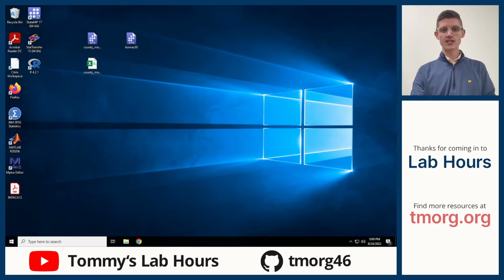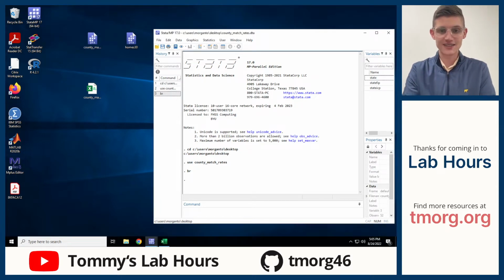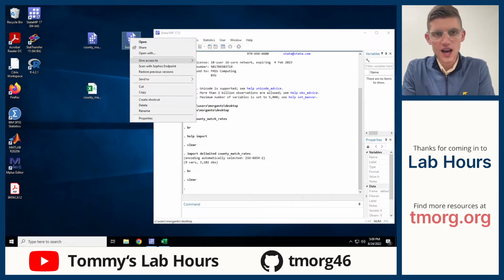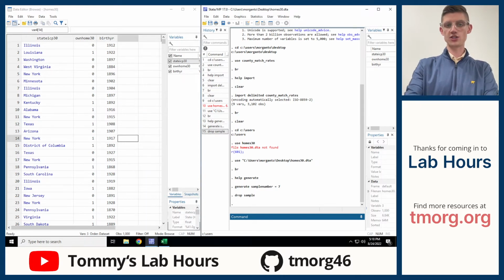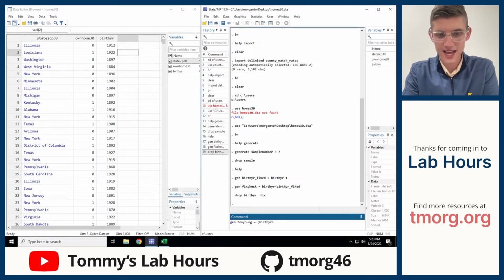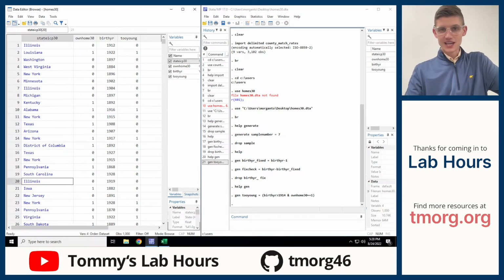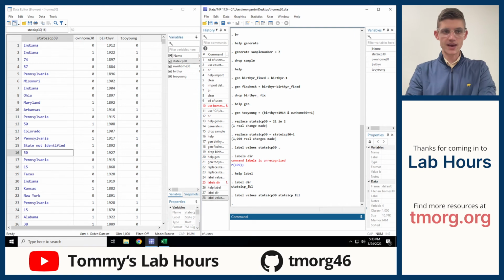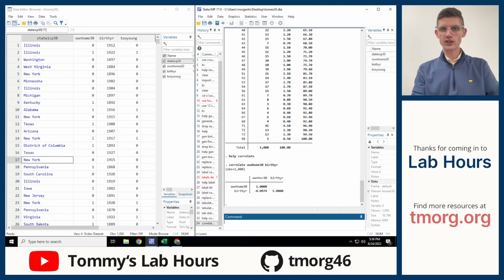My Example Stata Intro Lecture Part 2: More Data, No Problem!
for everything you need, including lecture notes, assignments, template files, etc.